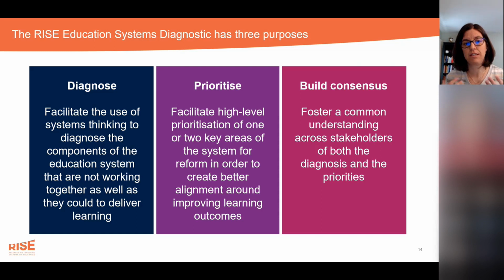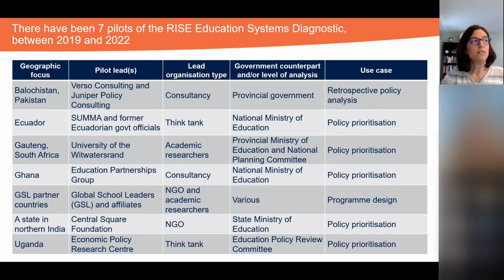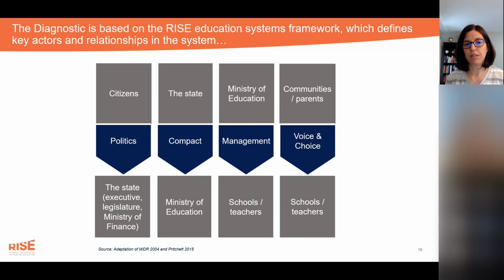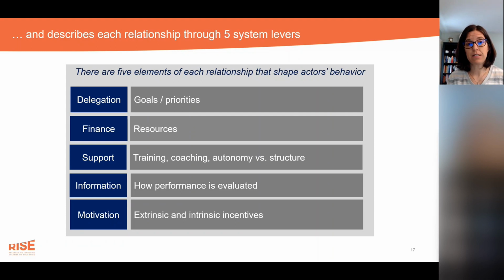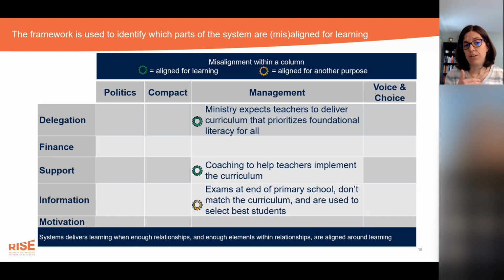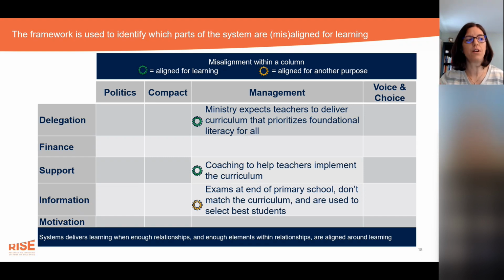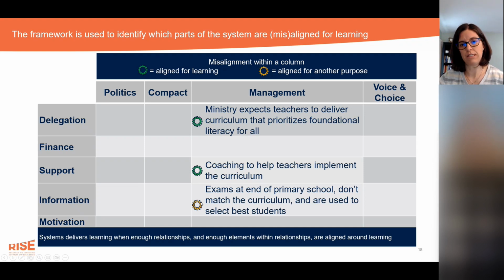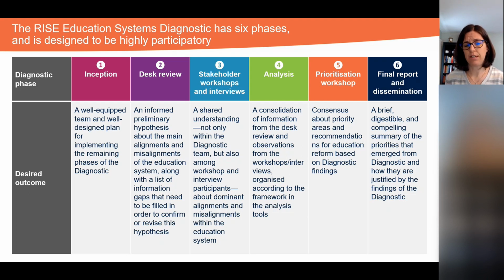RISE Education Systems Diagnostic: How can it be used in practice?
The RISE Education Systems Diagnostic is a set of tools to support local actors in selecting high-level strategic priorities to improve student learning based on the latest education systems research.

In this video, Michelle Kaffenberger, Deputy Director of Research for the RISE Programme at the Blavatnik School of Government, University of Oxford, introduces and provides an overview of how to use the education systems diagnostic. To learn more about the education system diagnostic, please visit:@ise-education-systems-diagnostic